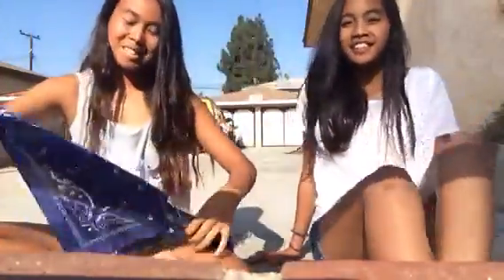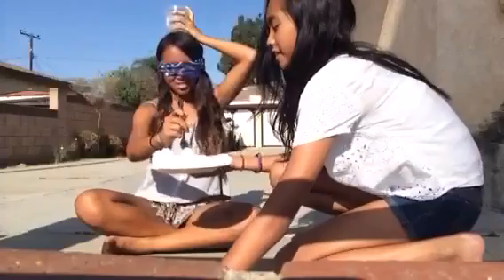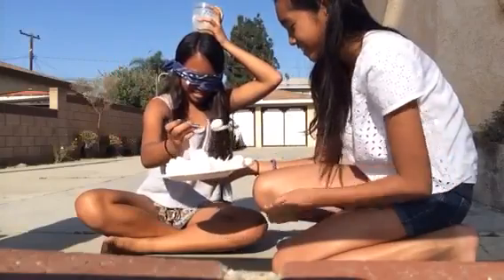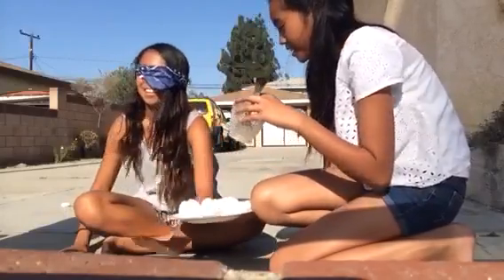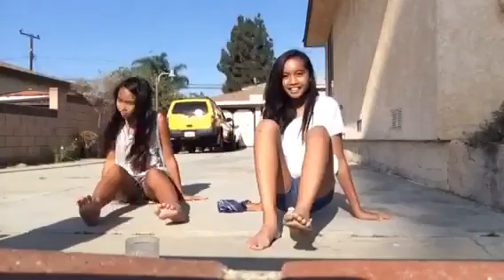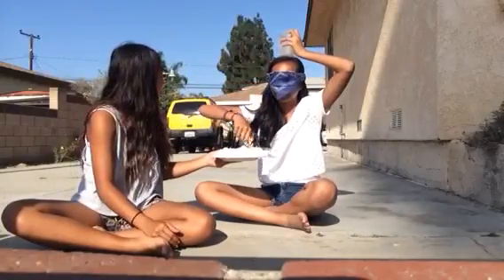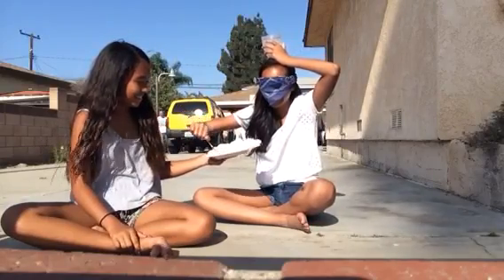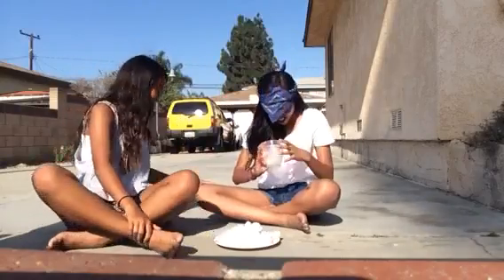IDEK COTTON BALL CHALLENGE ft. ALEXANDRA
alexandra's first vid.